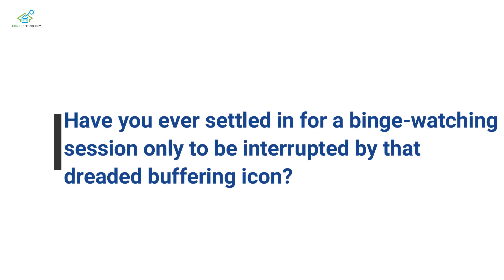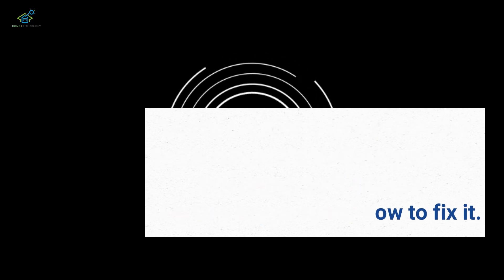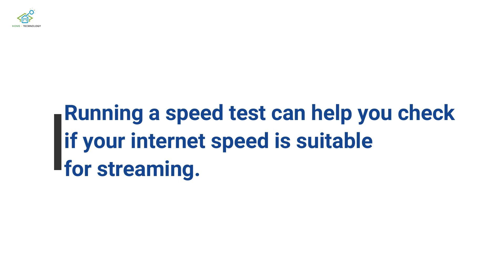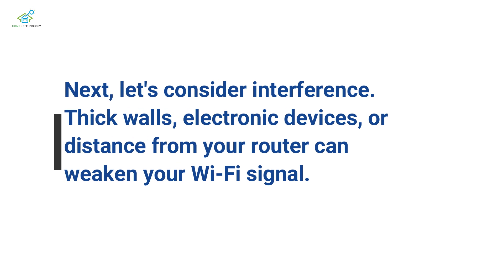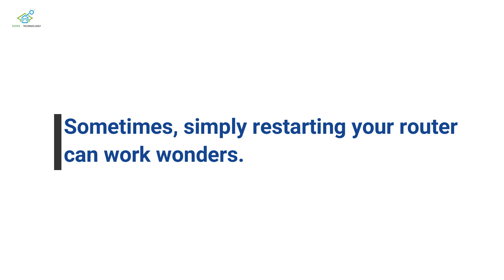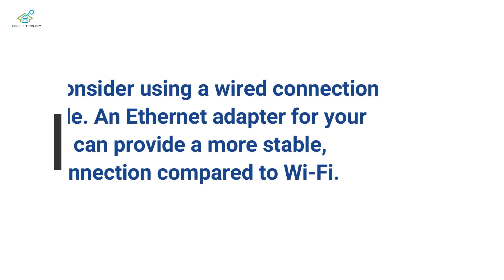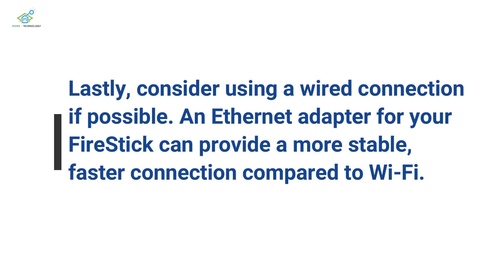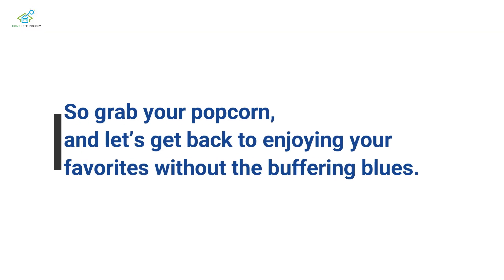Why Does My FireStick Keep Buffering? | How to Fix Common Buffering Issues!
Is buffering interrupting your streaming experience on FireStick? In this video, we’ll dive into why your FireStick keeps buffering and share effective tips to fix it. Whether it’s slow internet, app settings, or device limitations, we’ll cover the most common causes of buffering and how to resolve them for smooth streaming.

In this video, we’ll go over:

Top reasons for FireStick buffering issues
Settings adjustments to reduce buffering
Internet speed and WiFi tips
Clearing cache and freeing up space

FireStick buffering fix
Why does FireStick keep buffering
How to stop buffering on FireStick
FireStick streaming issues
Fix buffering on FireStick
FireStick slow streaming fix
FireStick buffering problems
Improve FireStick streaming speed
FireStick internet speed tips
Reduce FireStick buffering
FireStick settings for smooth streaming
FireStick cache clear
FireStick WiFi tips
Stop buffering FireStick
FireStick troubleshooting guide